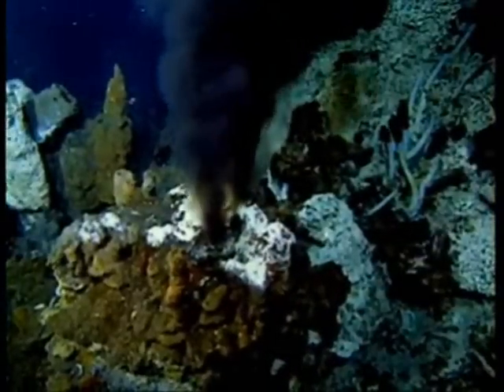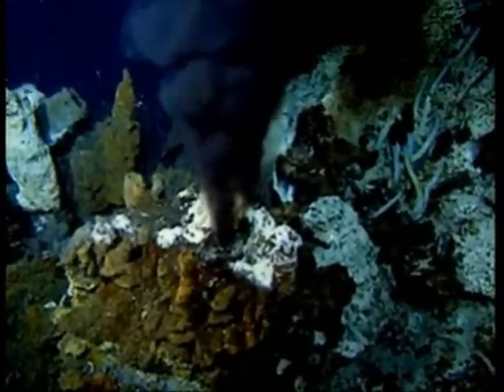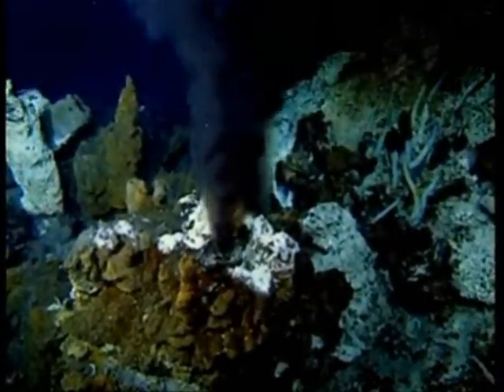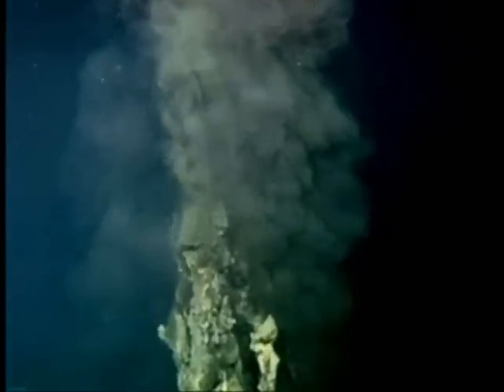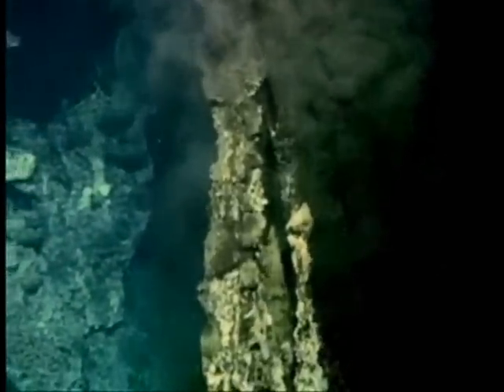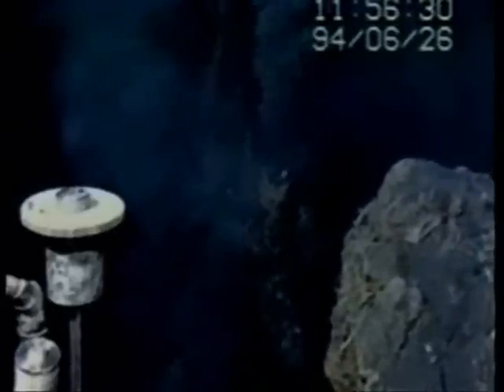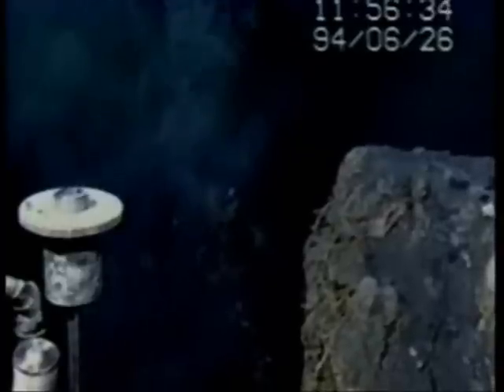8.4_Hydrothermal Vent Video